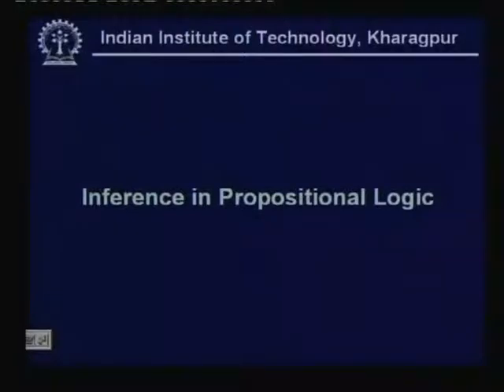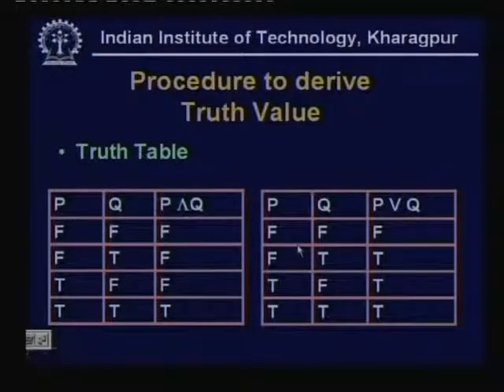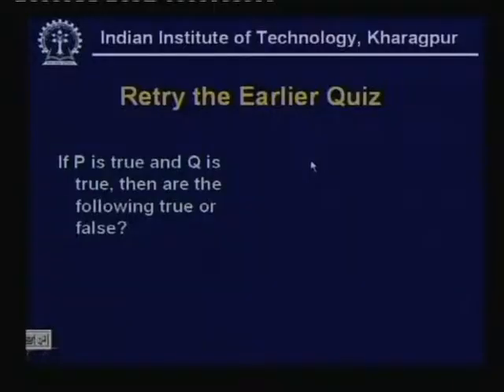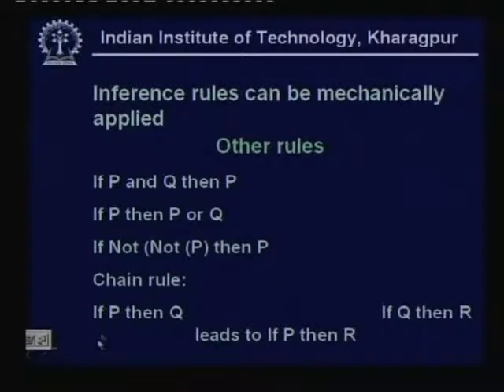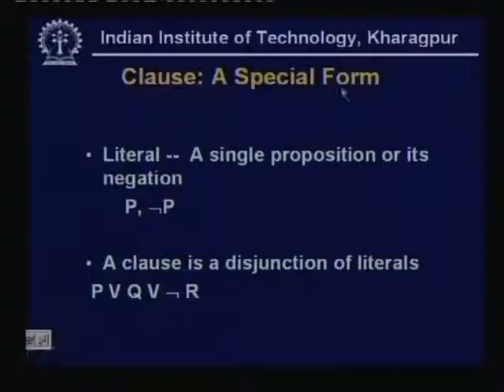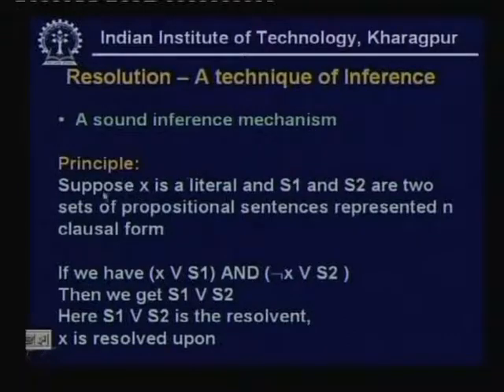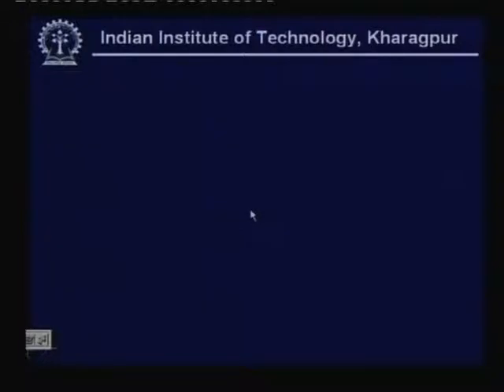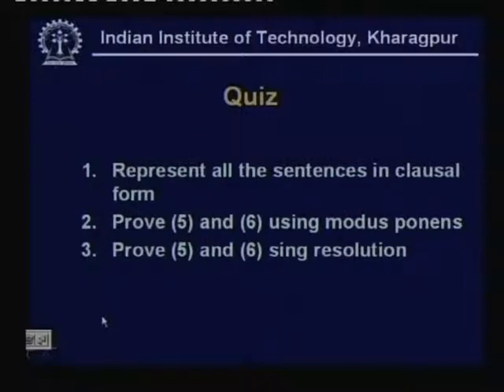Lecture 12 Interface in Propositional Logic by IIT KHARAGPUR